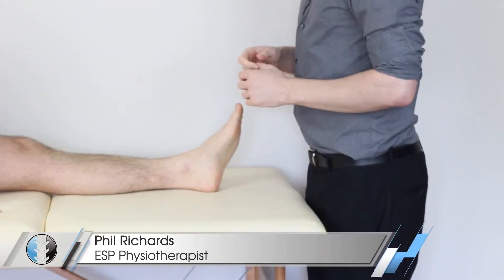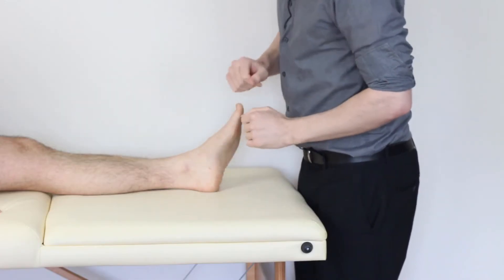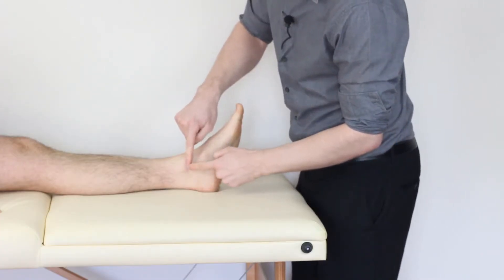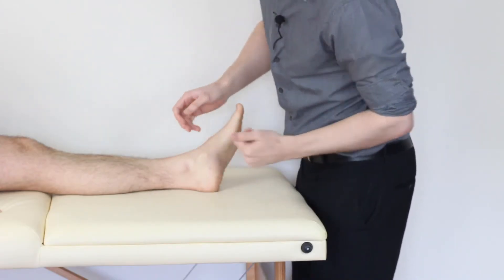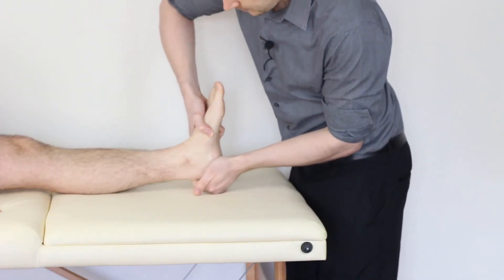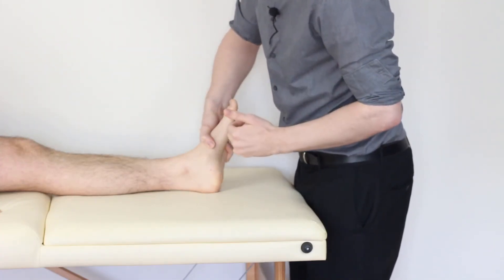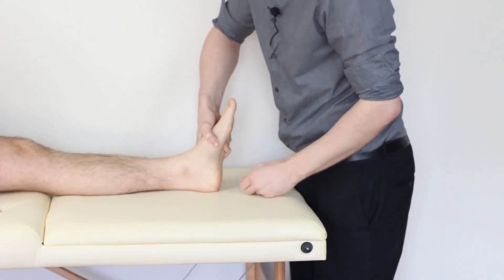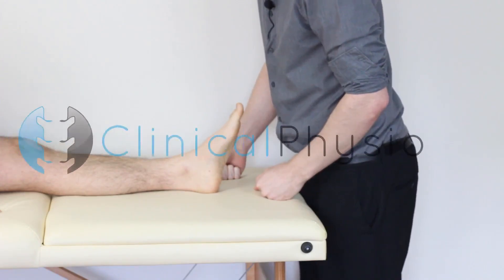Deltoid Ligament Stress Test Ankle | Clinical Physio Premium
Check out this important tutorial to learn exactly how to test the integrity of the deltoid ligaments (or medial ligaments) of the ankle joint!